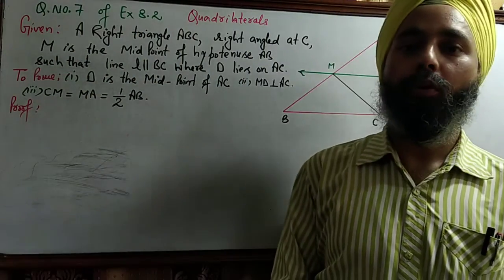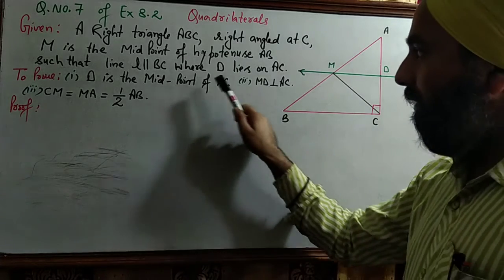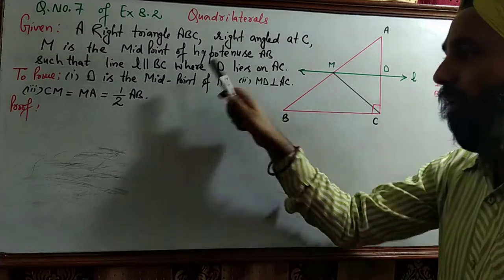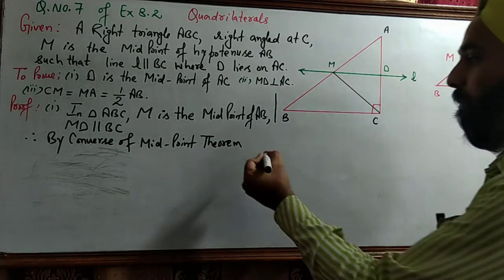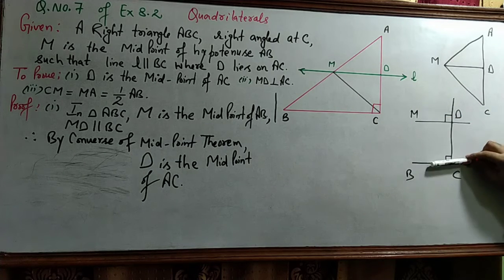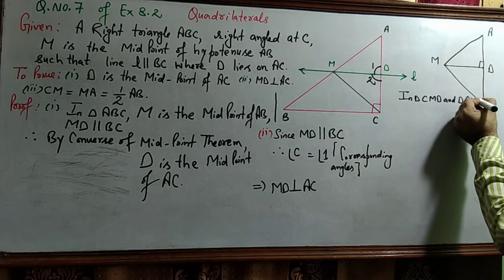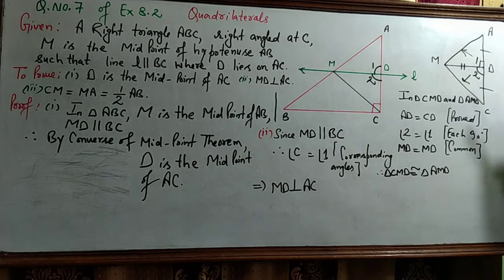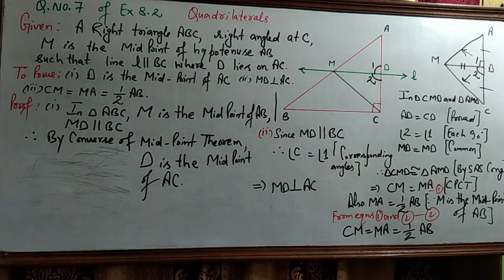Q.No.7 of Exercise 8.2, QUADRILATERALS,Class 9th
By Harminder Singh